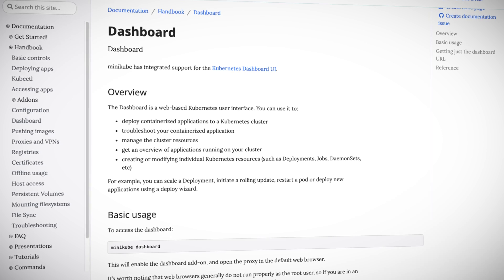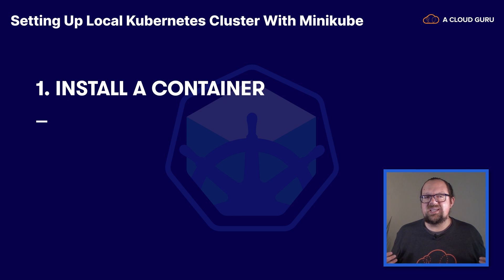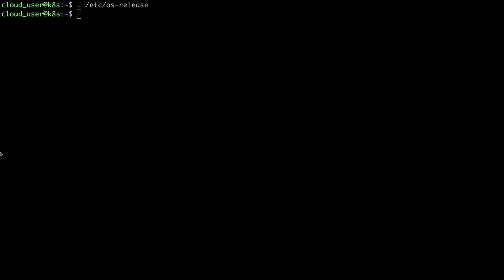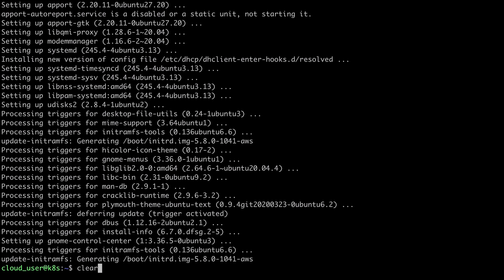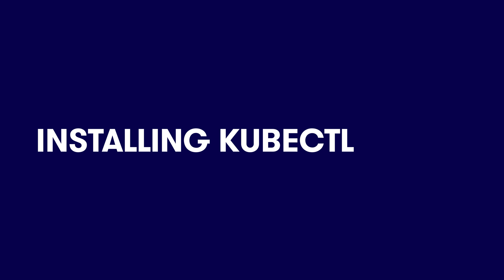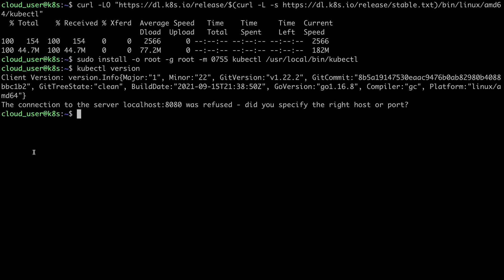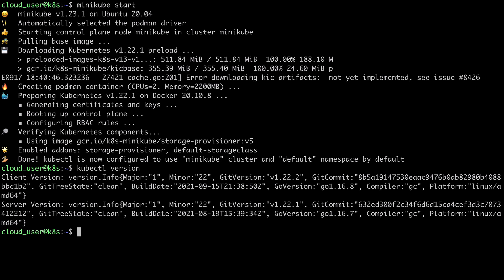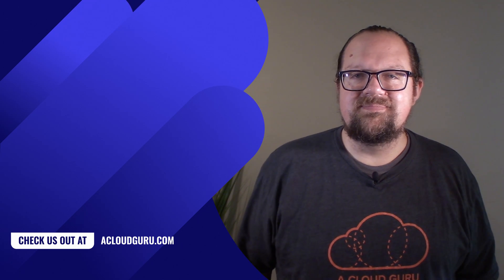Creating a Kubernetes Cluster with Minikube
Kubernetes is one of the most popular tools for managing and orchestrating containers, but getting started with Kubernetes can be tricky. One tool that can help you is minikube - a tool that helps create Kubernetes clusters locally, giving you a great environment to learn and experiment in! In this video Will Boyd guides you through all the steps needed to create a local Kubernetes cluster using minikube, Podman and kubectl.

0:23 What is minikube?
0:45 What does minikube do?
1:21 How to create a Kubernetes Cluster with minikube
2:10 Installing a Podman container runtime
4:58 Installing kubectl
6:09 Installing minikube
6:33 Creating a Kubernetes cluster